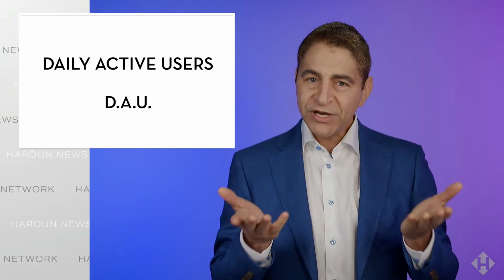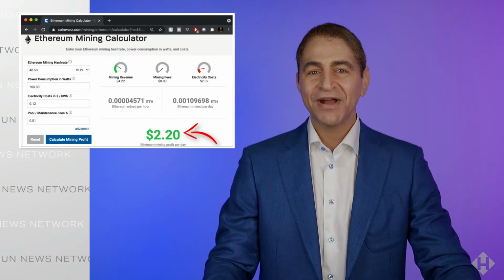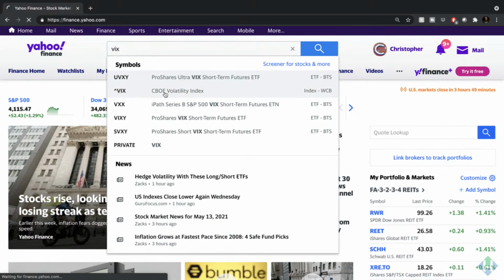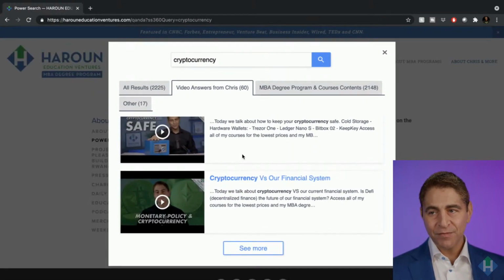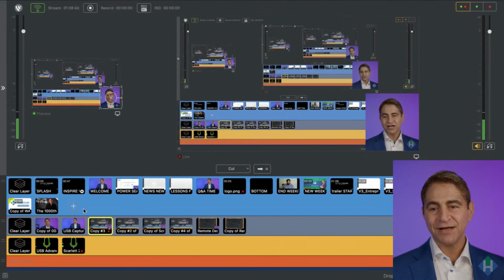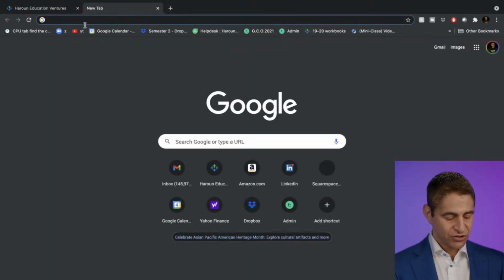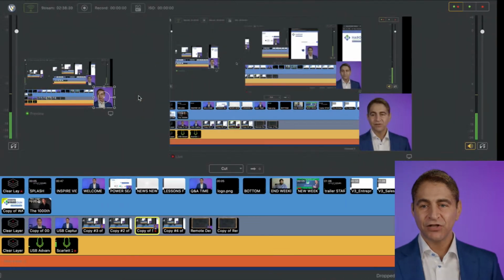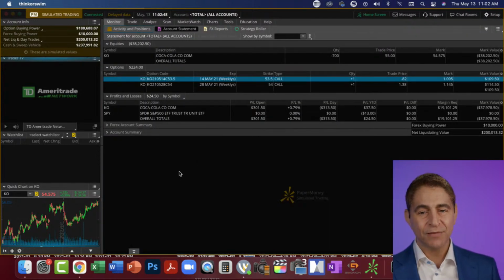Weekly Office Hours Webcast #136 (See description for links to the answers of all questions asked)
Access all of my courses for the lowest prices and my MBA degree program at this link (30-day 100% money-back guarantee)

(See clickable time stamps below to get immediate access to each Q&A)

1:20
Welcome to the 136th Weekly Webcast of May 13, 2021!

2:40
New Product of Mine: Power Search

5:02
Start of the News

5:15
(1) Roblox’s Explosive Earnings and Why This Company Matters

20:35
(2) Jobless Claims Explained (and the Largest Jobs Number Disappointment Ever)

25:00
(3) How to Mine Ethereum, Which Just Hit an All-Time High

32:12
(4) Why the EU and Governments Hate Cryptos

34:30
(5) Why Do Stocks Gap Up or Down When They Report Earnings (and How to Know How Much They Will Move)

37:45
(6) Billie Eilish and Career Lessons

41:51
(7) Muhammad Ali and Career Lessons

47:05
**Q/A Session Begins**

48:00
How to project your financial model in the future while accounting for Covid?

49:10
Short Excerpt from the Finance and Accounting component of the MBA Degree Program which includes my 100-Step Excel Template

51:00
How has Covid impacted companies financially?

53:12
How important are stories in business?

56:38
What makes a life meaningful?

57:57
Will a rise in inflation make cryptos even more popular?

58:40
Which assets perform better when inflation rises?

1:00:06
What do you think about Tesla no longer accepting Bitcoin as payment?

1:01:51
Should I take money from a small venture capital firm or wait to take from the more prominent one?

1:03:20
Do you think one person influencing the crypto market is healthy?

1:05:10
Why is there so much volatility in the crypto market?

1:08:30
What are your thoughts on the SEC’s lawsuit with Ripple?

1:09:19
Why is the VIX important?

1:14:13
Can you solve the Rubik’s Cube?

1:16:42
How to know when to cut your losses on a long-term investment?

1:20:20
Do you have any interesting traveling stories?

1:24:40
What is the future of banks?

1:25:25
How often should I write down my goals?

1:26:39
How to introduce yourself on LinkedIn before connecting?

1:30:50
What is the future of NFT’s?

1:33:33
When are your new courses being released?

1:35:12
Will the stock market drop if inflation rises?

1:37:00
What are your thoughts on renewable energy and cryptos?

1:38:34
Content is King and Context is Queen

1:39:30
Will cryptos eventually be controlled by the government?

1:40:49
Do you know of any scholarships for international students?

1:43:14
How to find Vanguard-alternatives while I am in Pakistan?

1:44:28
What are your thoughts on the movie Boiler Room?

1:48:36
How would you reinvent yourself if all of your money was taken away from you?

1:51:13
What are your thoughts on the Dogs of the Dow investing strategy?

1:52:27
Is now a good time to get into Blockchain?

1:55:10
How to value a stock

2:00:52
Does your MBA Degree Program have specializations?

2:02:47
Which Blockchain language should I learn first?

2:03:59
Which is more important: tech skills or sales skills?

2:06:17
How to know when to have a hot or cold wallet for cryptos?

2:08:57
How to accept feedback?

2:12:08
Do you have a link for all your free material?

2:15:15
How to go from working in IT to working at a hedge fund?

2:17:10
How get a job in finance as a whistleblower?

2:18:40
What are your thoughts on Bill Gates getting a divorce?

2:20:50
Are your worried about Jeff Bezos leaving Amazon?

2:22:57
Have you seen what has happened in India?

2:24:00
How to start a company in a country where people are money hungry?

2:26:10
Short video excerpt from the Economics Management & Strategy component of the MBA Degree Program followed with an announcement of the winner of the Free MBA Course

2:30:48
How should retail investors price in liquidity?

2:33:28
Do government actions effect basic supply and demand?

2:34:30
What do you think about Biden removing 1031 exchanges?

2:37:32
Will the best cryptos stick around in popularity?

2:39:10
What are the best finance jobs for a good work-life balance?

2:40:24
What did you do with your venture capital firm?

2:43:07
How to upgrade to different levels of the MBA Degree Program?

2:47:22
How to focus my ideas into action?

2:49:02
Are you worried about inflation?

2:53:45
Why are federal banks scared of cryptos?

2:55:30
Do movies about finance do a good job of depicting what life is really like?

2:56:12
Is mining with a graphics card still profitable?

2:58:32
Are quantitative analysts overrated?

3:02:58
Remember: No One Is Smarter Than YOU!

*The Steve Jobs video in the webcast is used with permission from the Silicon Valley Historical Association*